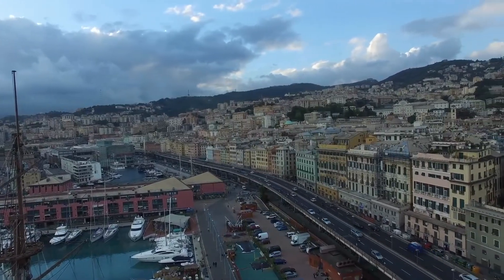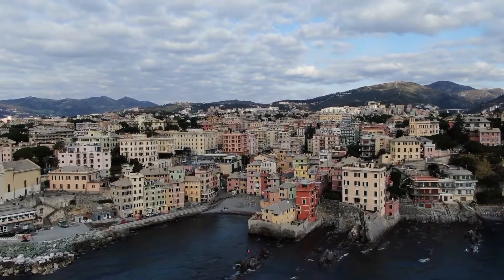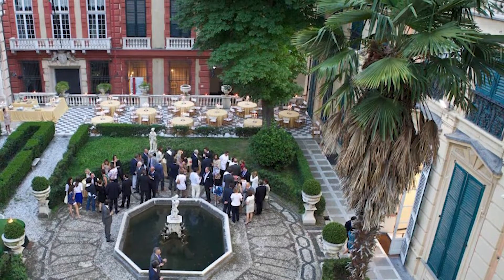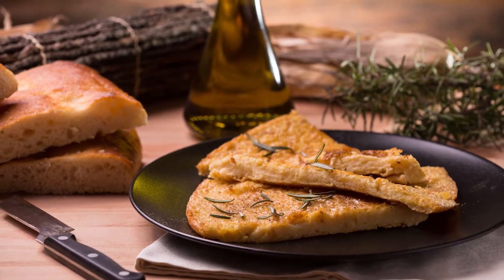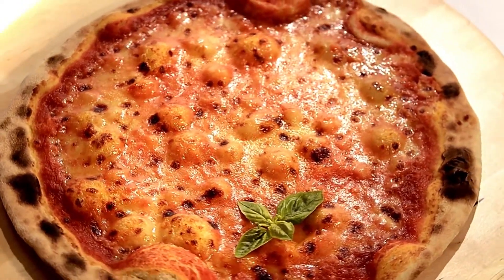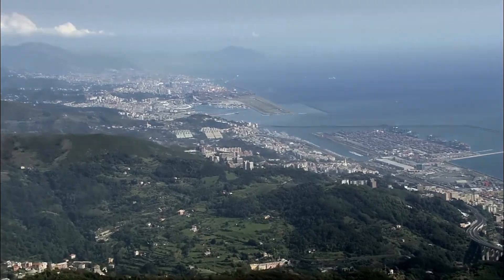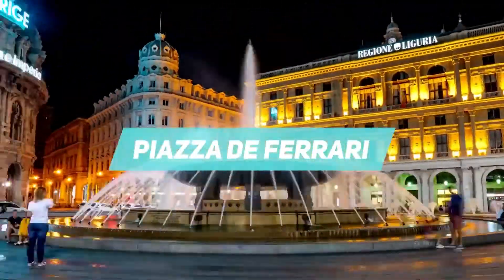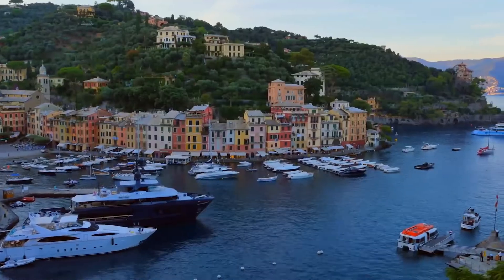How to Spend 2 Days in Genoa, Italy - The Perfect Itinerary!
Discover Genoa, Italy's hidden treasure, a city of maritime charm and architectural splendor. From Christopher Columbus's birthplace to the second busiest port in Italy, Genoa is a mosaic of palatial art galleries and azure seas set against a breathtaking mountain backdrop. Join Town Travel Tips for a 48-hour itinerary that captures the essence of the Mediterranean jewel, Genoa.

Genoa's rich tapestry is woven with influences from Normans to Arabs, offering an exquisite blend of heritage and modernity, often overlooked but immensely rewarding for intrepid travelers.

*Day 1: Palaces, Panoramas & Underwater Wonders*
Kickstart exploring the UNESCO-listed Palazzi dei Rolli, where Genoa's illustrious history radiates from every opulent hall and art-filled corridor. Ascend the Palermo Cathedral to bask in unparalleled city views from the roof. Indulge in local flatbreads like focaccia al formaggio and enjoy a hearty lunch at Mercato Del Capo. Afterward, immerse yourself in marine life at one of Europe's largest aquariums. Cap the day savoring traditional Ligurian dishes at authentic eateries like Osteria Ballarò or Zena Zuena.

🐠 *Day 2: Seaside Escapes & Culinary Delights*
Day two invites you aboard a train to Camogli, a charming fishing port where the spirit of Genoa's culture thrives in lively alleys and sunny beaches. Alternatively, a boat to San Fruttuoso Monastery offers serene seascape experiences. As sunset approaches, relish Ligurian savory pies and an aperitif at a local café or wine bar, contemplating the day's adventures.

📌 *Itinerary Highlights:*
00:00 - Our Trip to Genoa
01:41 - Palazzo dei Rolli
02:32 - Old Columbus House
03:15 - San Lorenzo Cathedral
03:31 - Porto Antico
04:52 - Camogli
05:29 - Monastry of San Fruttuoso
06:12 - Genoa street food

Genoa, a city where seafaring legacy meets quiet, cobblestoned beauty, indeed offers more than one can explore in just two days. Yet this swift sojourn is the perfect prelude to the wonders you'll return to experience.

Already fallen for Genoa or planning your visit? We want to hear about it in the comments! If you enjoyed this guide, show some love with a like.